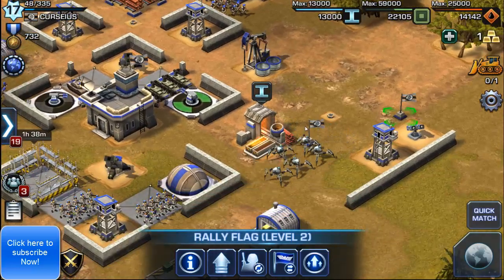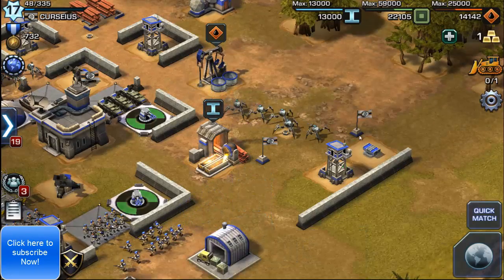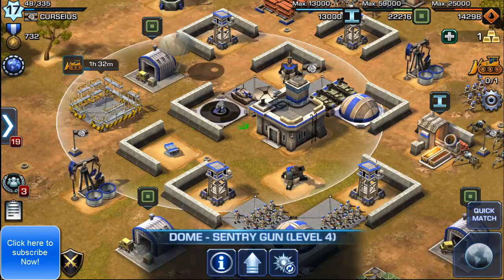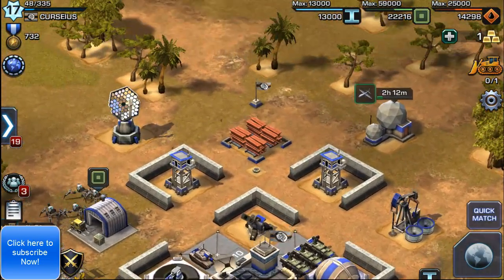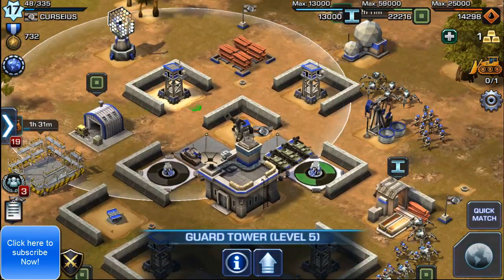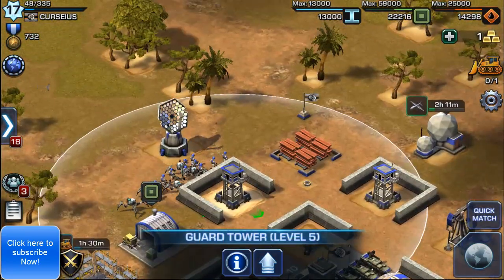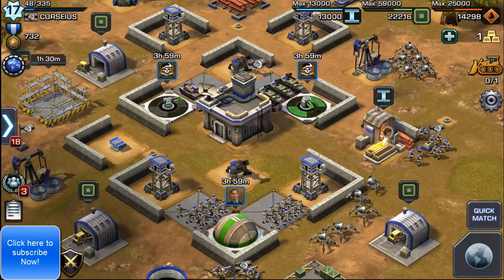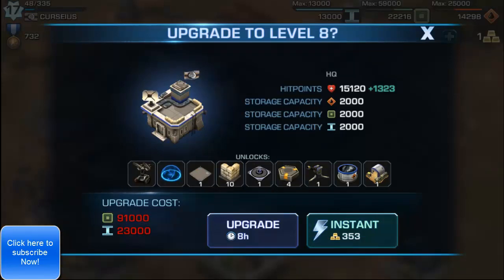Mobile gaming on Pc , defense tips and tricks empires and allies HQ 7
Empires and allies is the longest running series on this channel but i do believe that this games
life is coming to its end soon (not the series its just that zynga games has the habit of just shutting down its games
unexepectadly)

so thanks for stopping by i do all my mobile gaming on PC with the bluestacks emulator